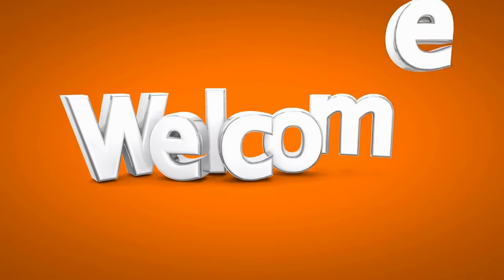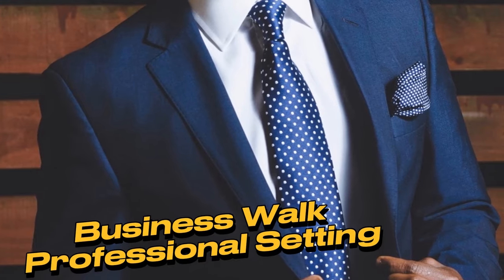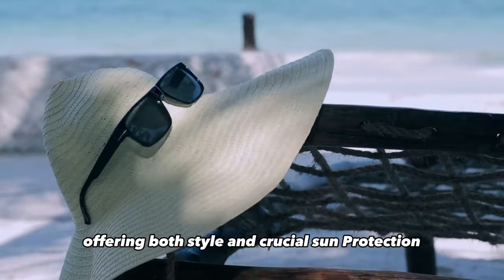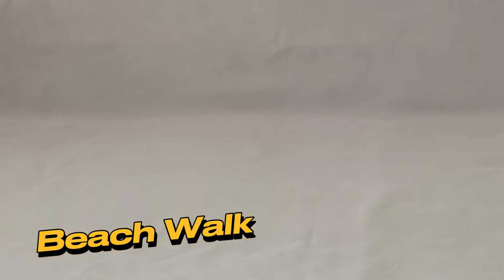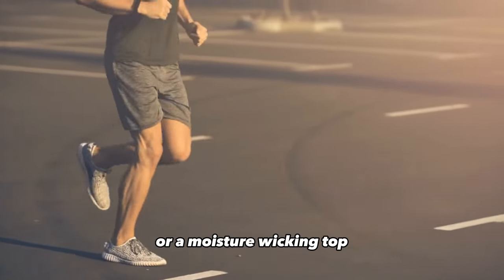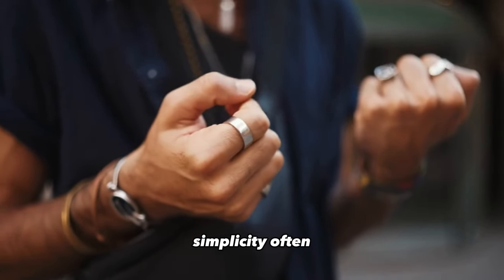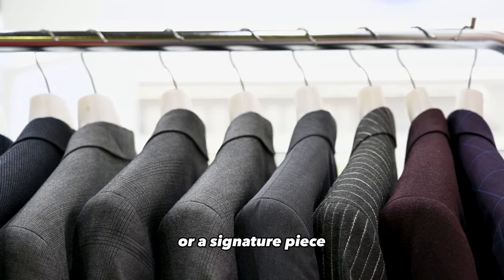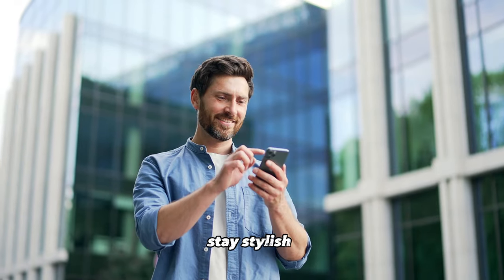"Stride in Style: Mastering English Dress for the Ultimate Fashionable Walk!"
Welcome to a realm where your walk becomes a runway! In this video, we unravel the essence of English dress for men, offering tips that seamlessly blend style and comfort. From footwear finesse to the art of layering, discover how to make every step a fashion statement!

🚶‍♂️ Stride into style with our latest YouTube video! From English dress essentials to mastering the art of a fashionable walk, we've got you covered. 🕴️✨ Check it out now and step into a world where every walk is a runway!